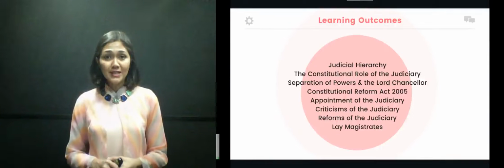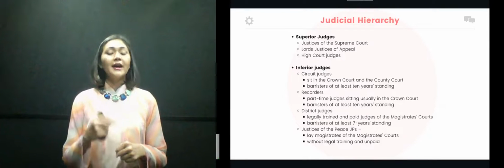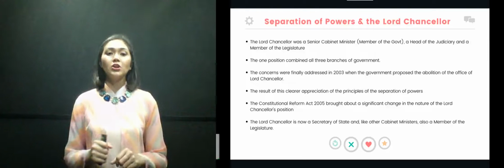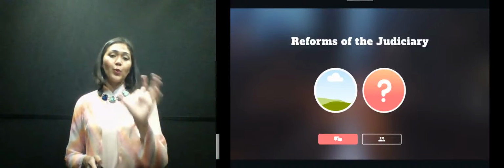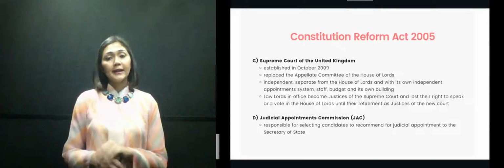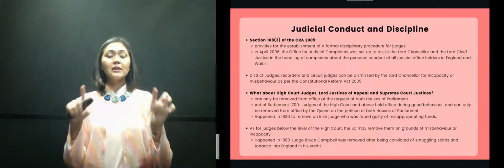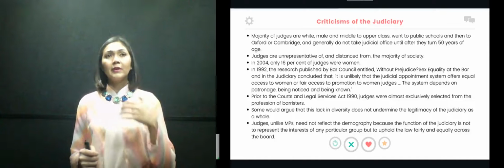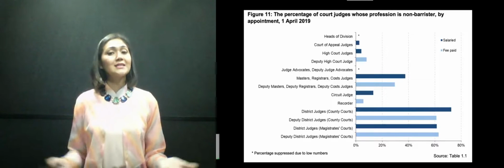Topic 5 Judges and Lay Magistrates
You will learn about the judicial hierarchy, constitutional role of judges, appointment of judges, criticisms of the judiciary and Constitutional Reform Act 2005.